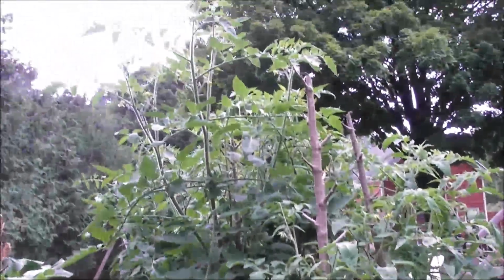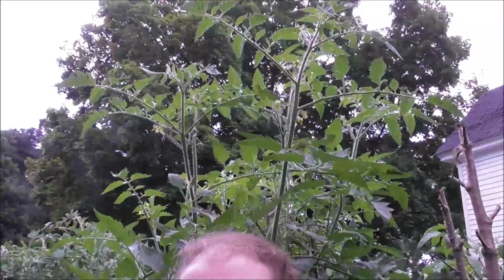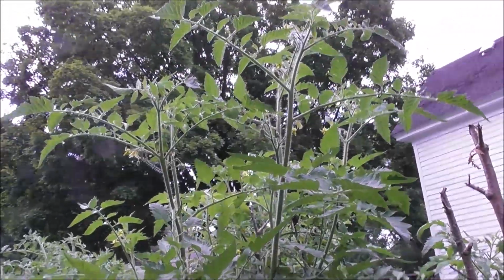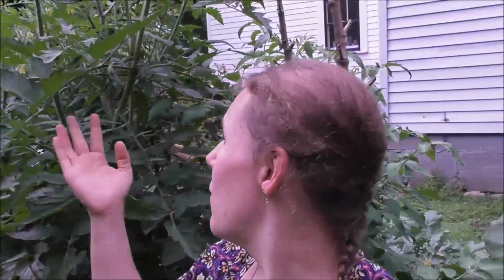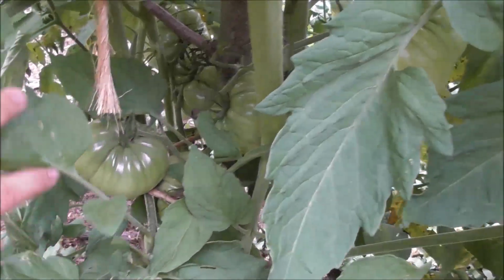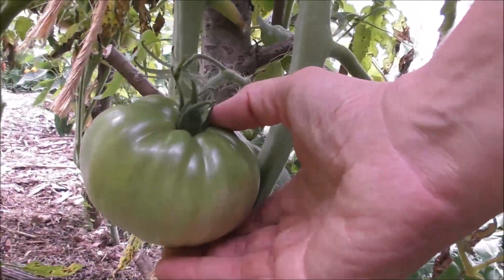How much did we get from our small HOME GARDEN in 2020??? 1/3 acre lot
How much fruit and vegetables did we get in 2020 from our little 1/3 acre home? This was our RECORD BREAKING year for sure!